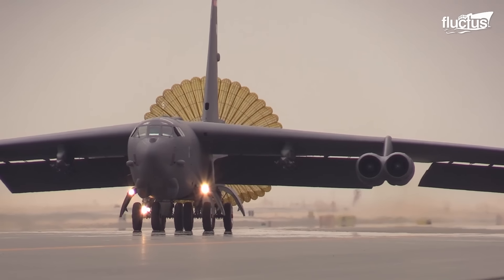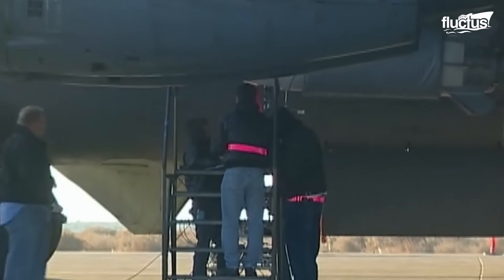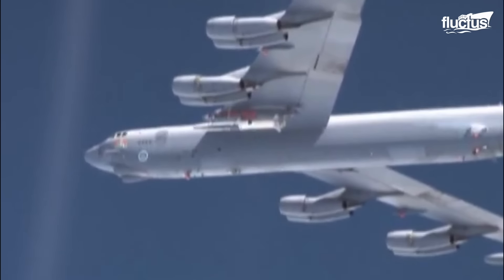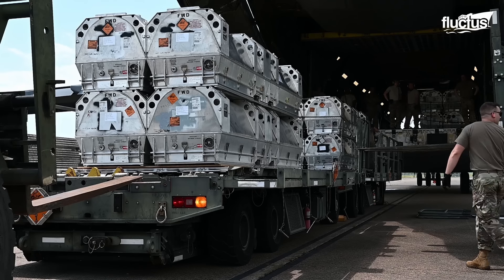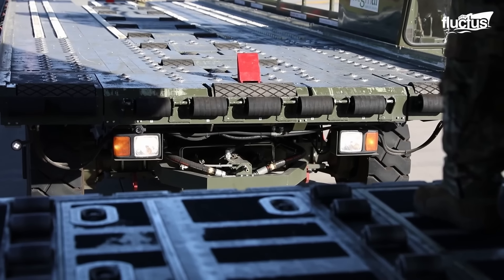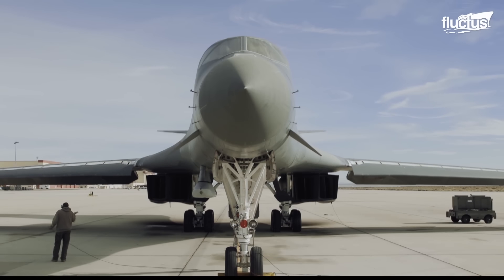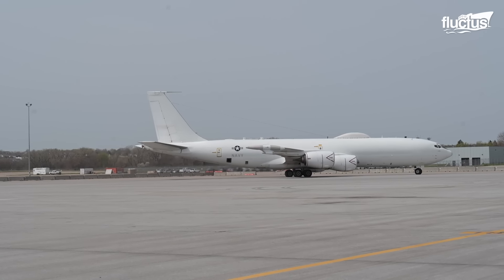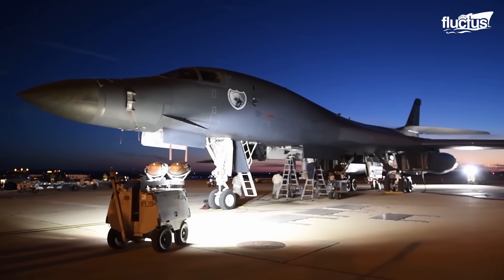US Genius Way of Launching Hypersonic Jet Prototype Under Massive Bombers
Welcome back to the Fluctus Channel. Join us as we investigate the technology of hypersonic missiles and other unusual defense systems.